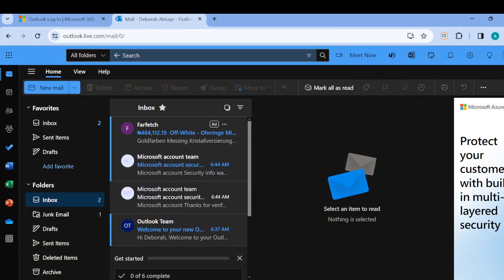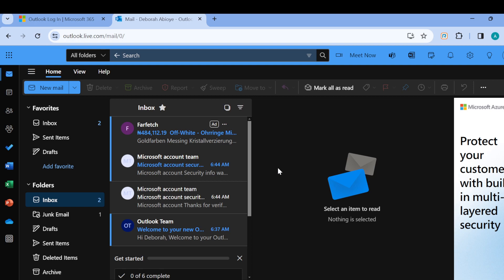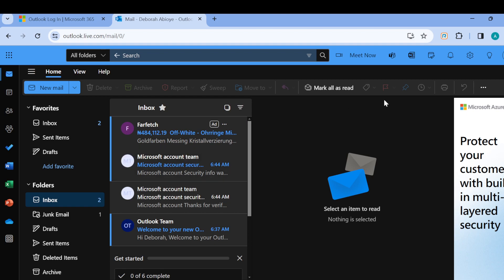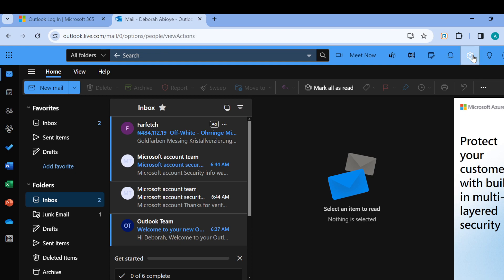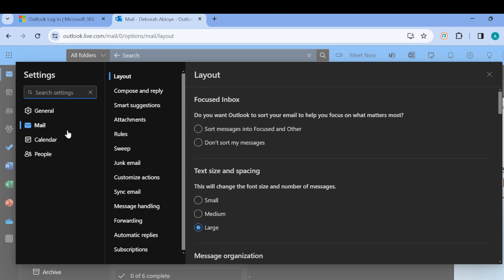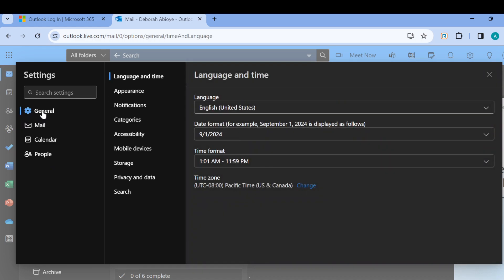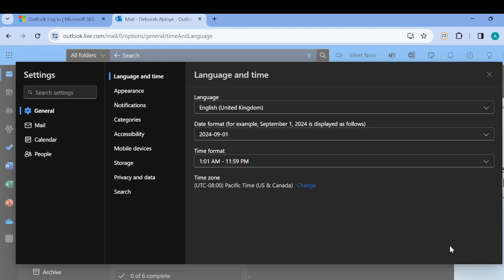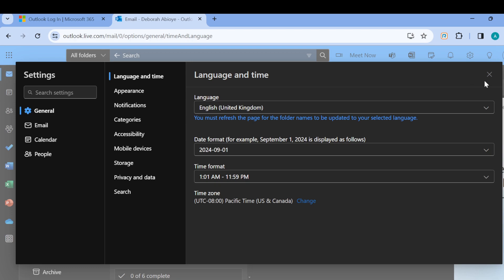How To Change Language In Outlook (Easiest Way)​​​​​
Today we talk about How To Change Language In Outlook, so stay until the end of the video to see the full explanation.